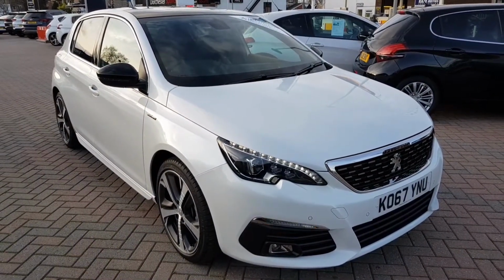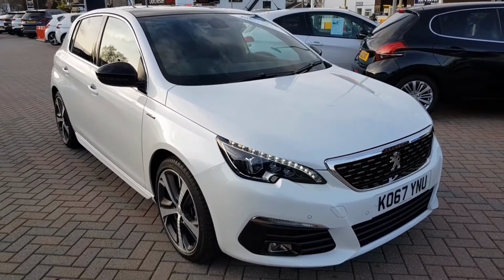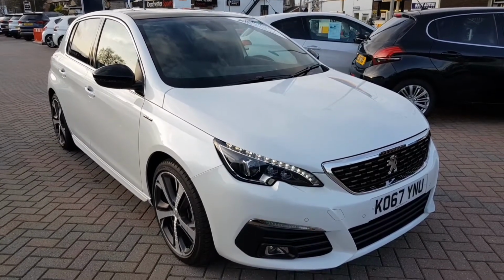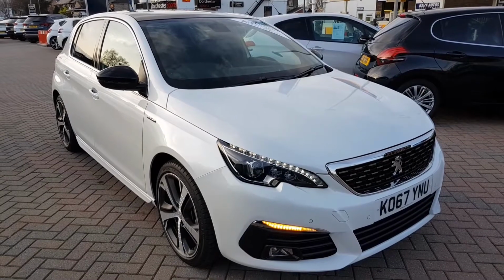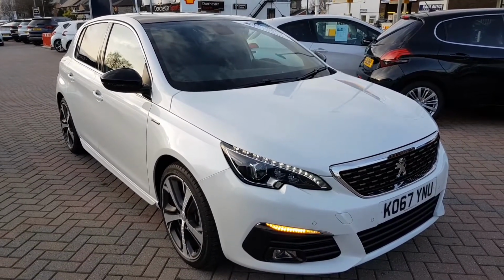KO67YNU 308 GT LINE